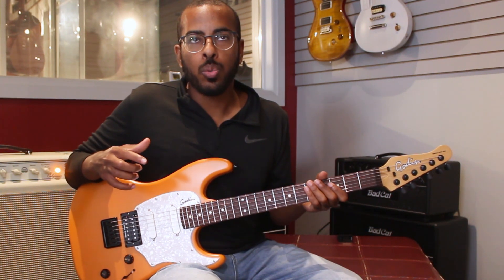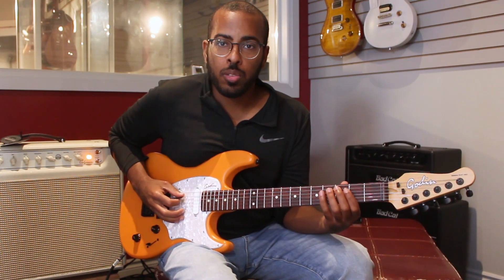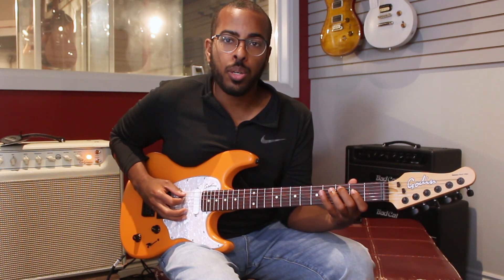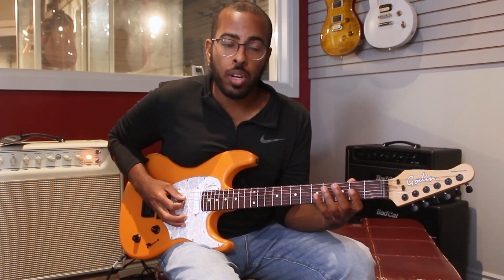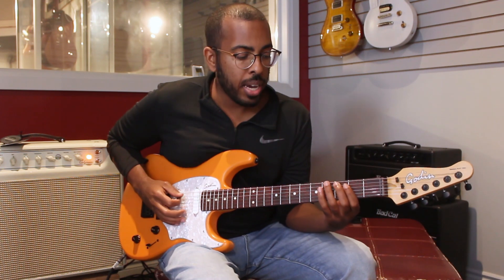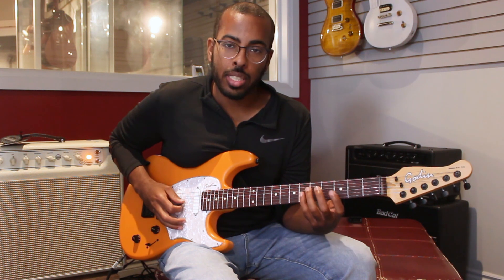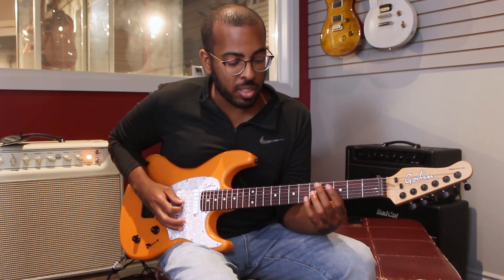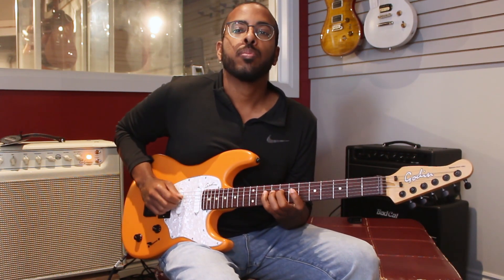The MOST Powerful Guitar Exercise You are Probably Not Doing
Here is a lesson on one of the most powerful guitar exercises you can do on guitar. It played a fundamental role in my guitar playing development.

Sign up to my website newsletter to stay up to date with everything i'm doing.

You can also book a lesson w/ ME